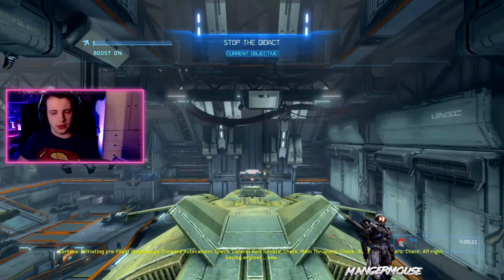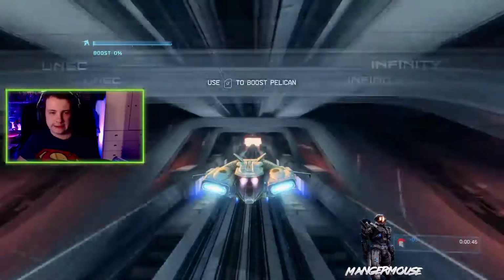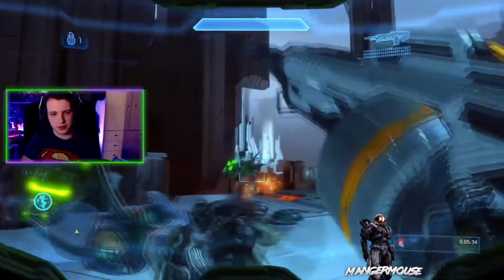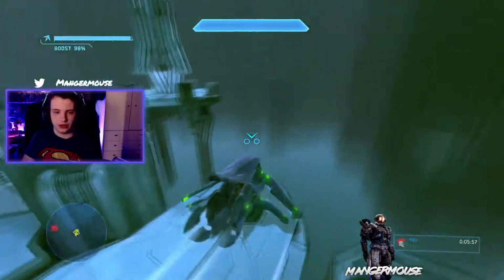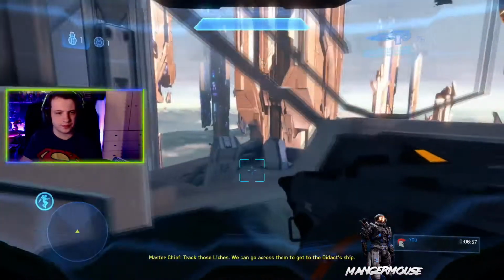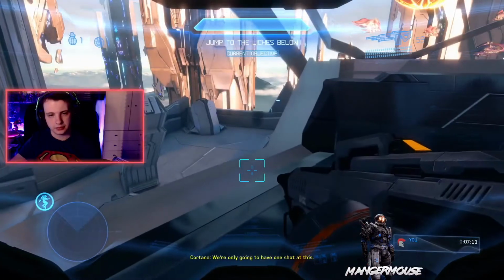Halo 4: Shutdown Speedrun + Tutorial (07:19)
hope to see you there :)